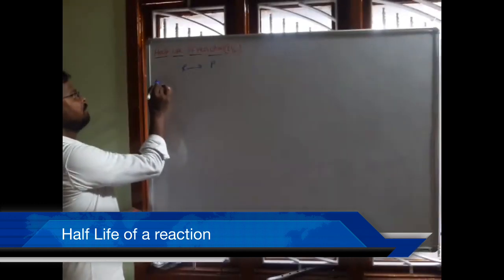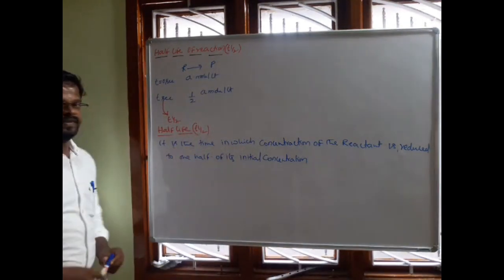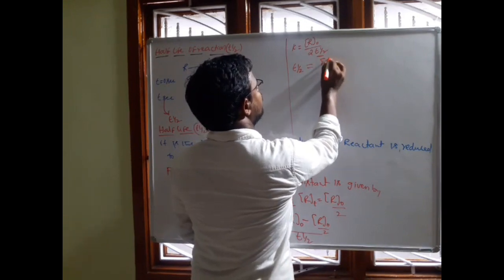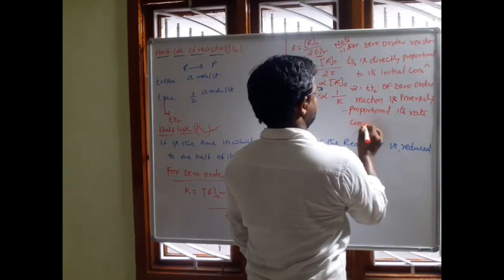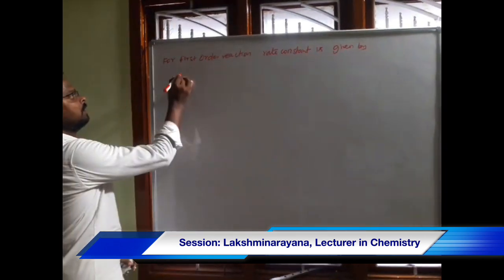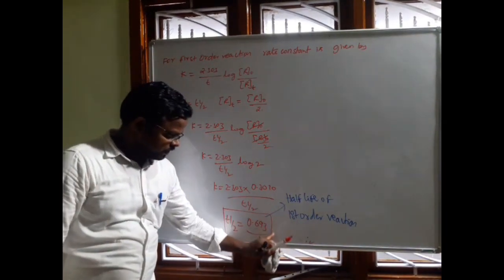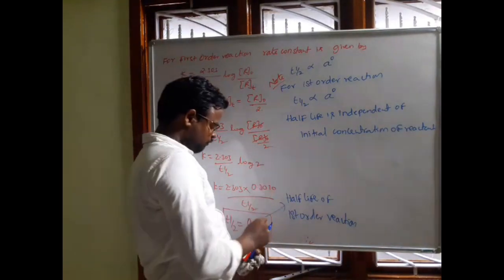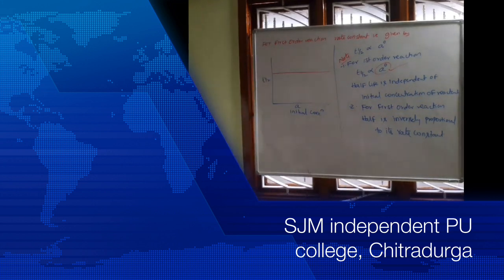Chemistry by Lakshminarayana L8: Half life of a reaction